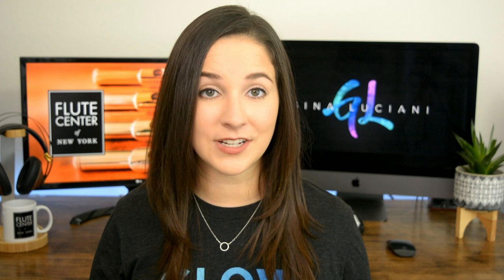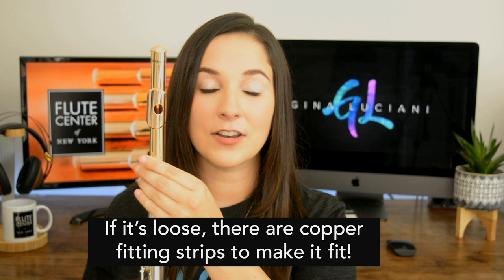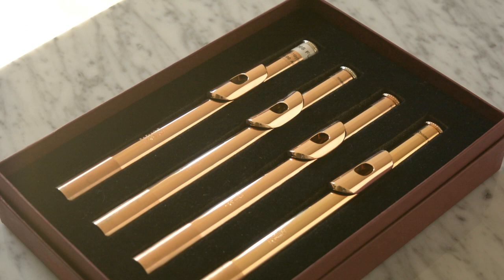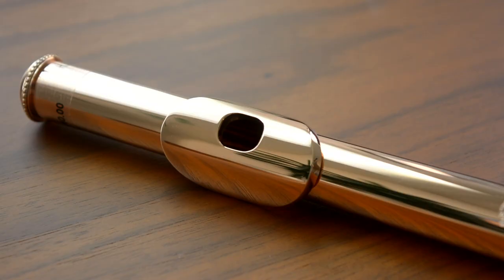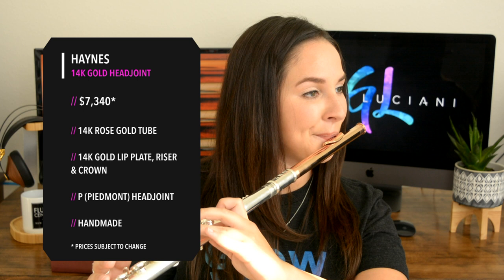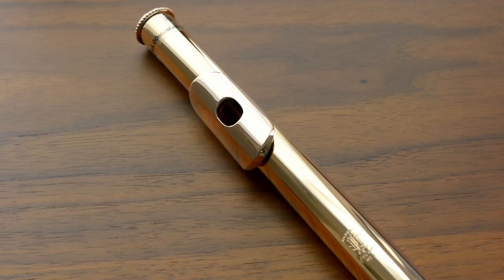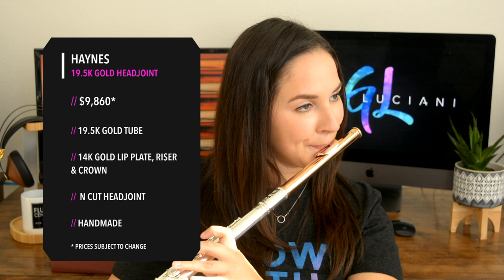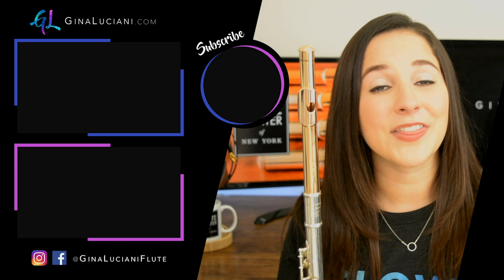Gold Flute Headjoints!!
Thinking of upgrading your flute from a silver flute to a gold flute? Maybe all you need is a gold headjoint?

❚ Flutes Played In This Video:
⚬ Gold Headjoints by Haynes